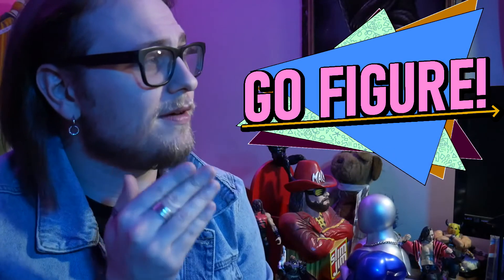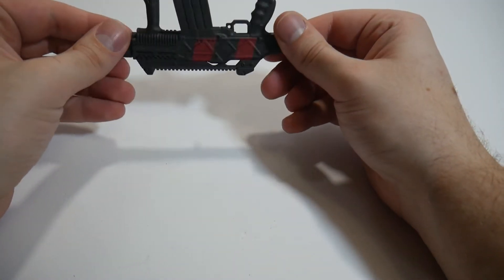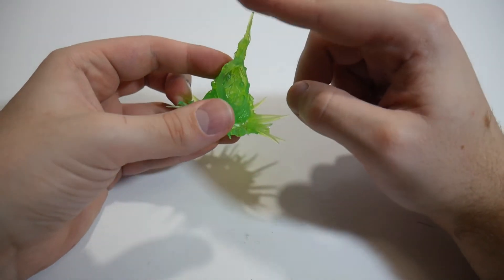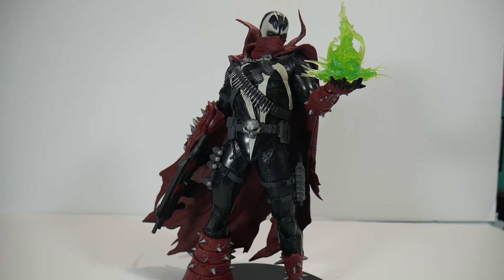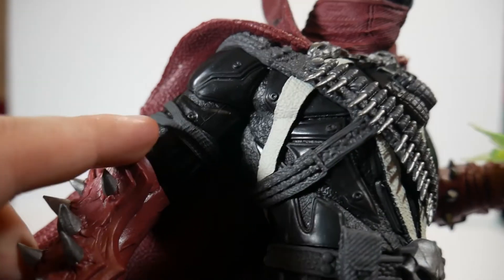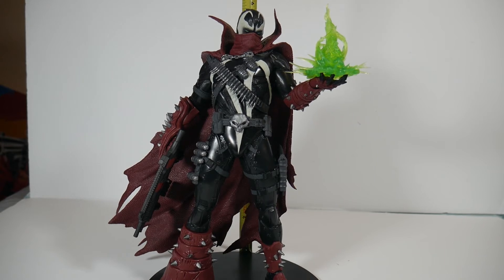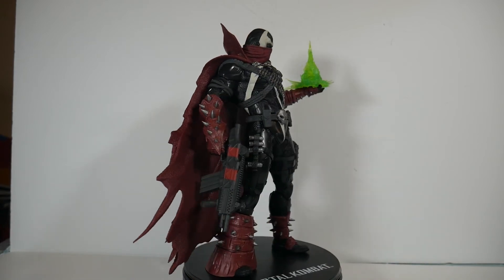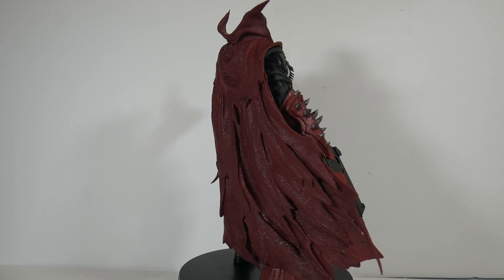Go Figure Extra!: McFarlane Toys Mortal Kombat 11 Commando Spawn Statue Review